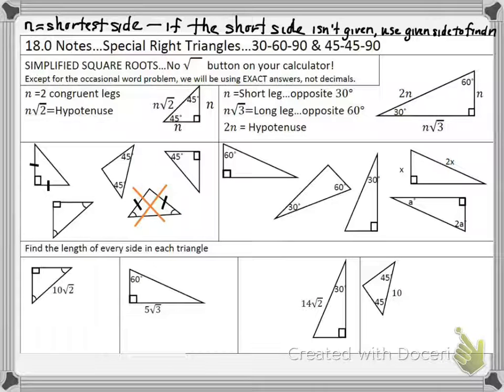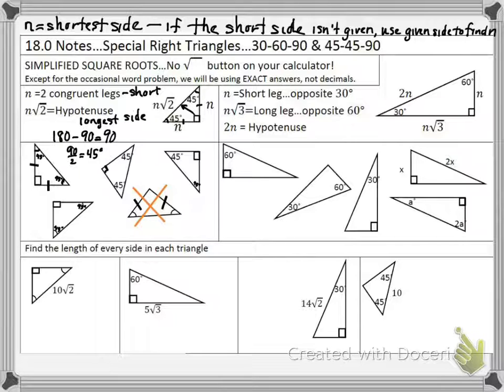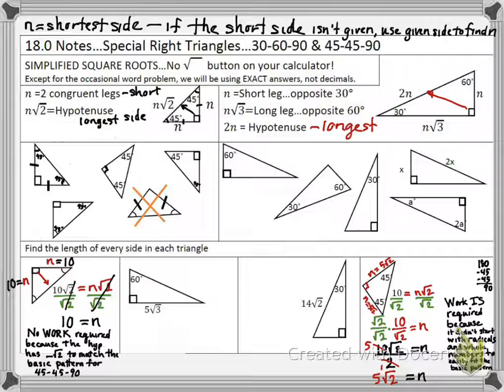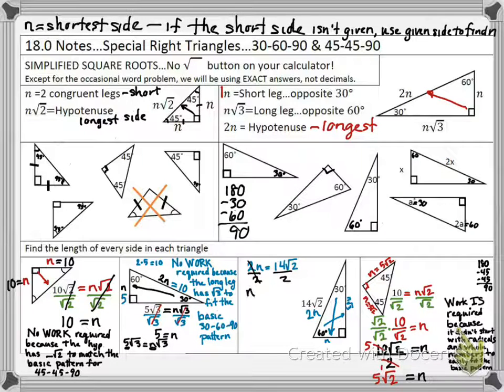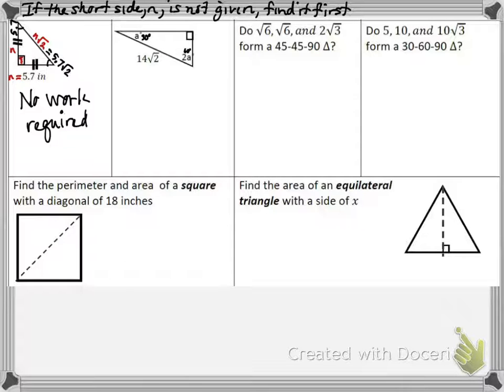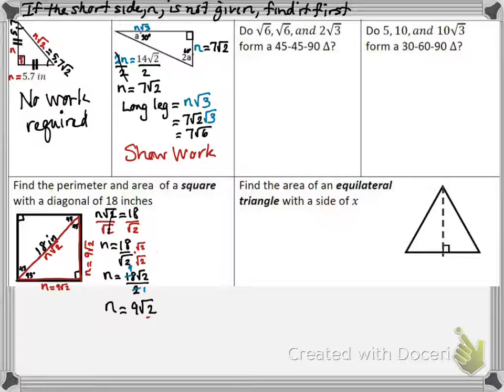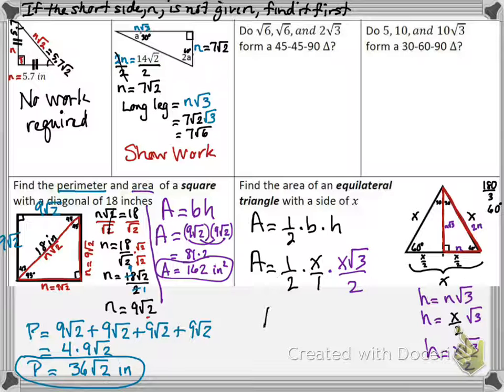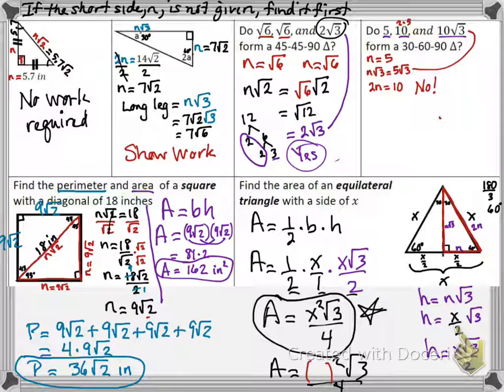18.0 Notes Special Right Triangles 30 60 90 & 45 45 90